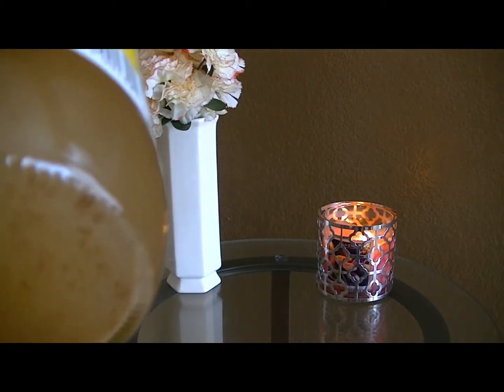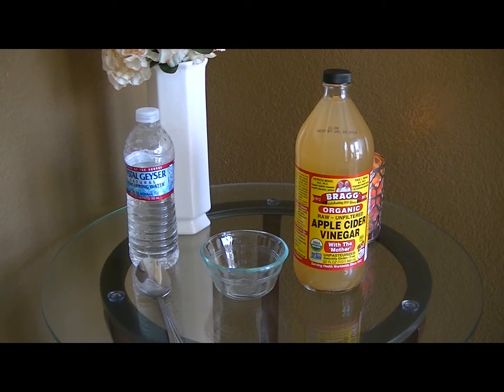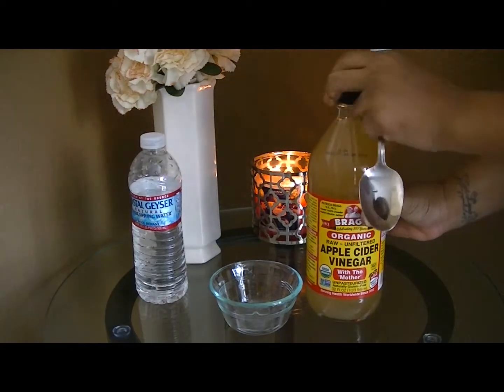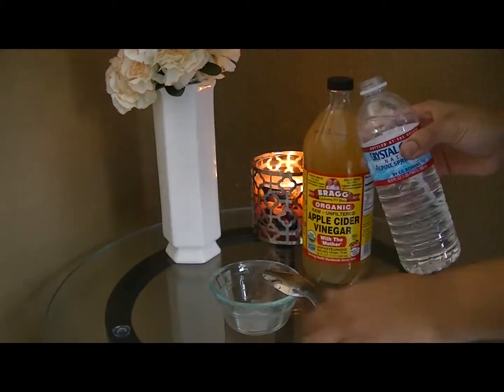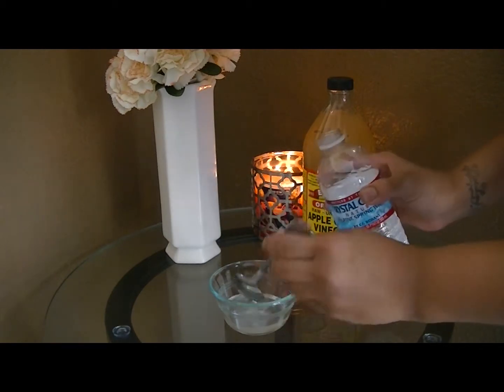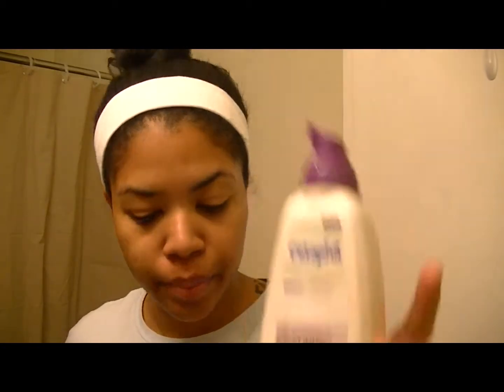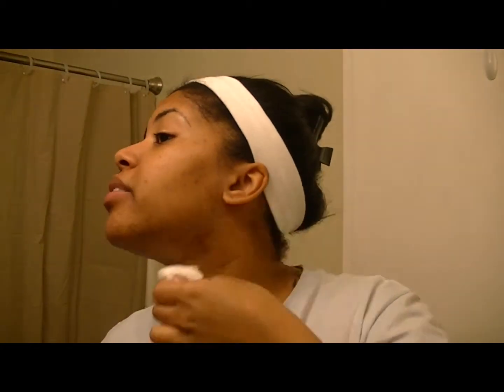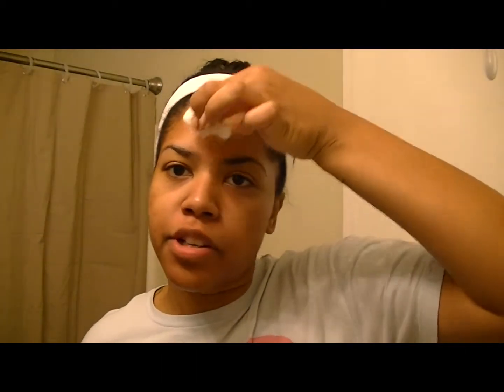The Beauty Note: DIY- Apple Cider Vinegar Toner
new series called The Beauty Note. This episode will be a DIY all
you soon.
Song- Dawn Richard Faith
** I order my Braggs ACV on Amazon